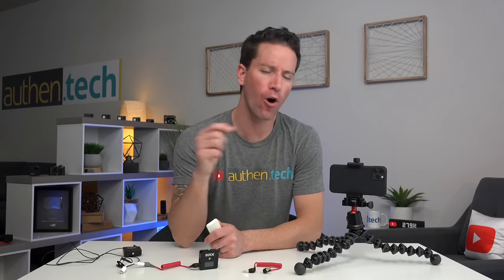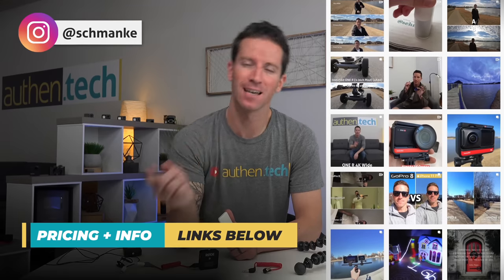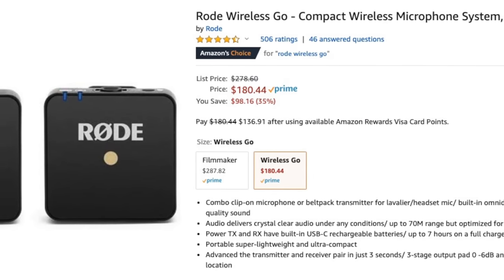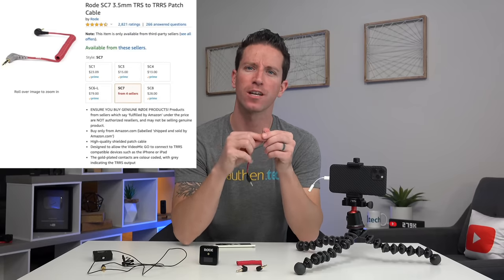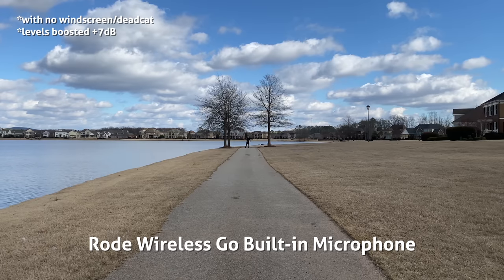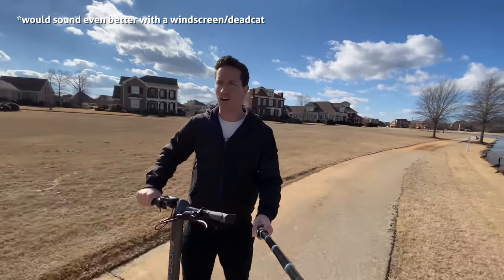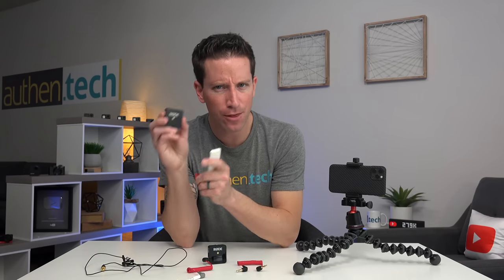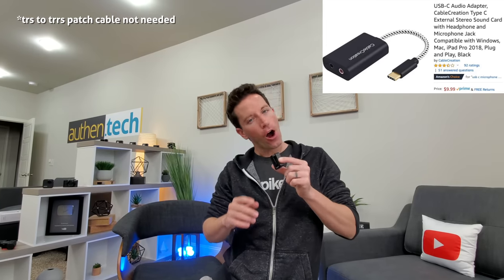Best Wireless Mic for iPhone! (and Android)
This is the best wireless microphone I've found for iPhone, Android, iPad, and other cameras! The Rode Wireless Go offers fantastic audio quality, wireless freedom, and I'll show you how it works.

** Product Links: **

-Rode Wireless Go
-Wired lav mic
-Rode TRS to TRRS patch cable
-USB-C audio adapter